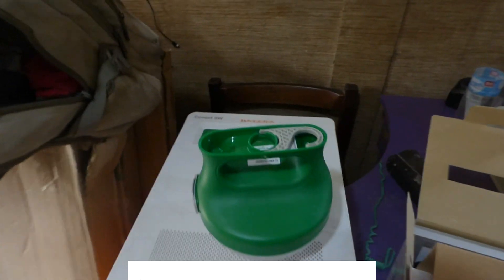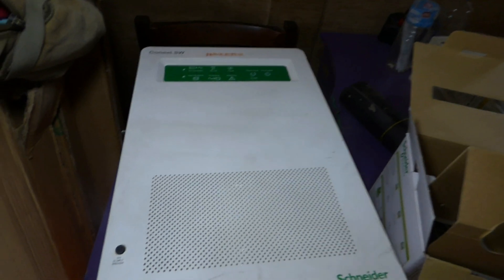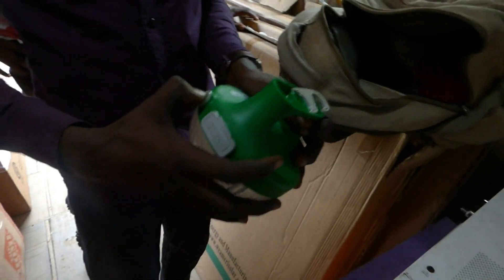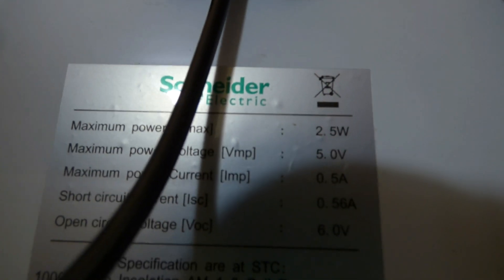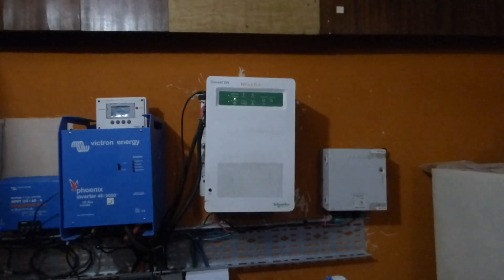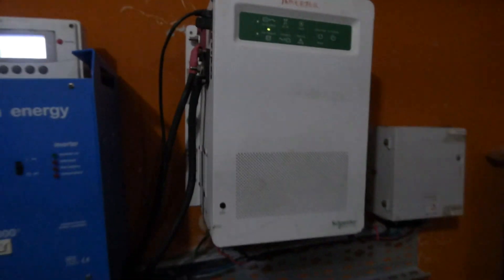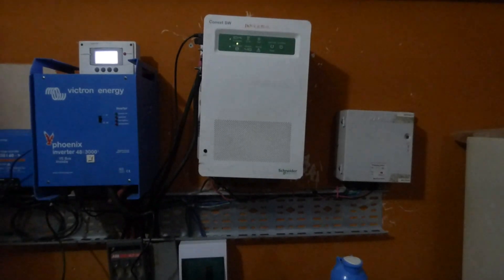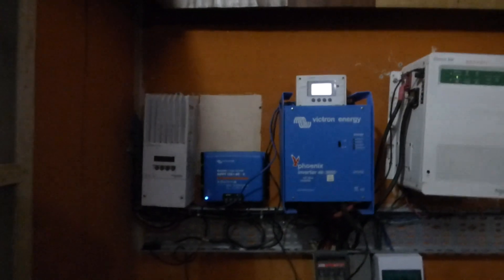New Inverter and surprising features of the Mobiya lantern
We finally ditched the Growatt and replaced it with the CSW 4048. Did you know that the mobiya lantern has 3 intensity settings?
The CSW is proving its mettle.